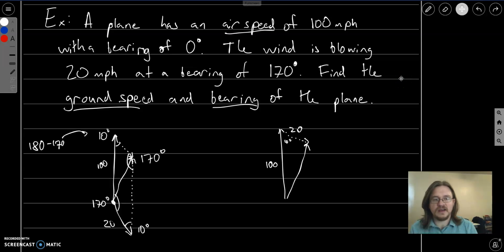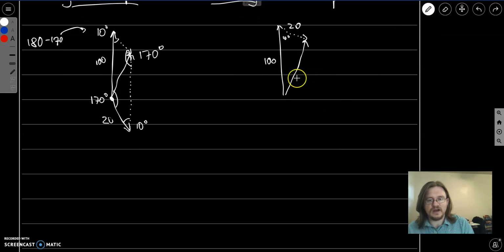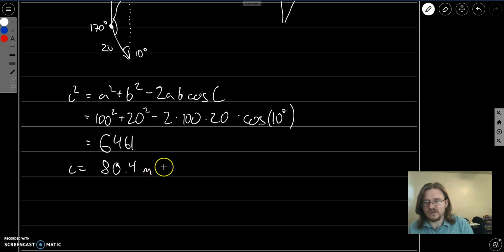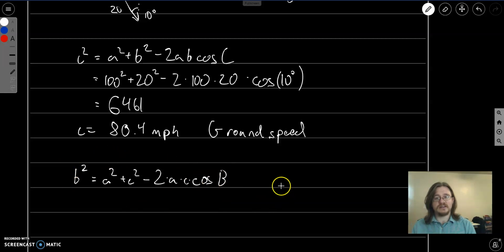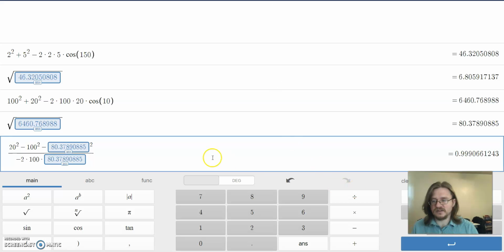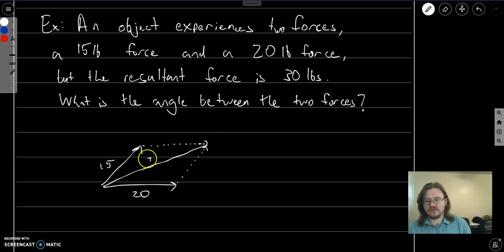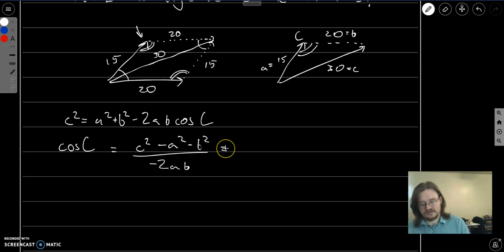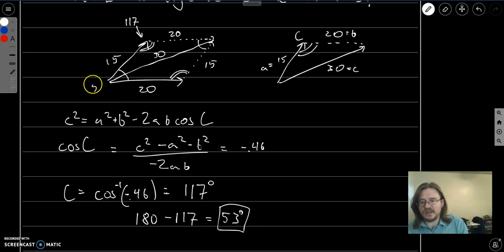M112 Section 7-4 (Vectors) Part III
This video covers Sections 7-4.  Specific topics include: example questions about adding vectors.